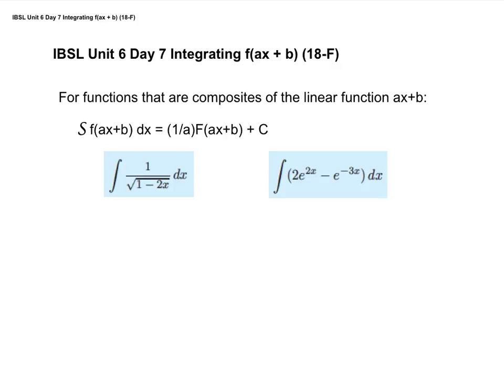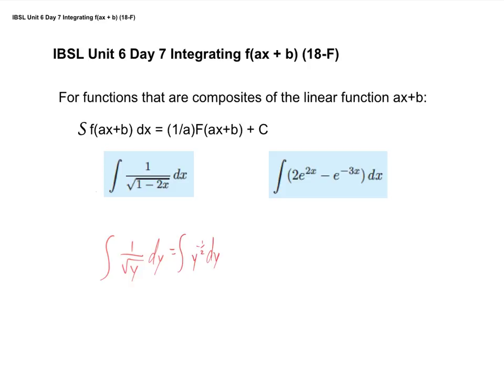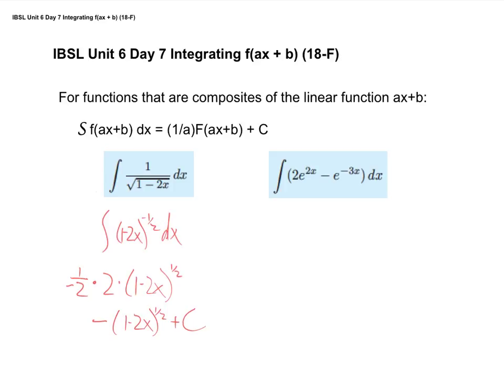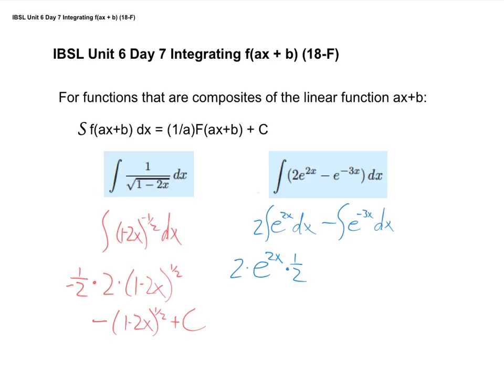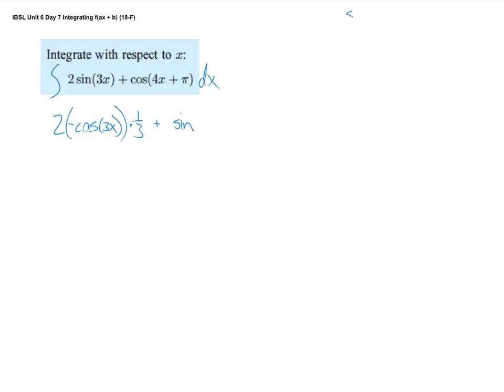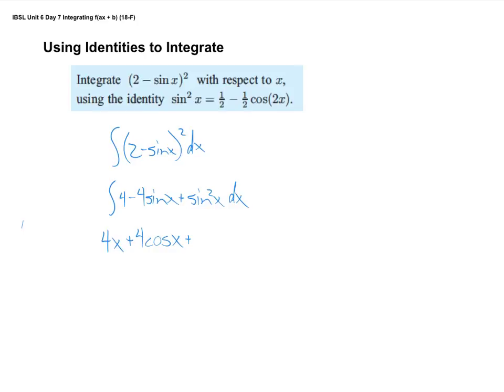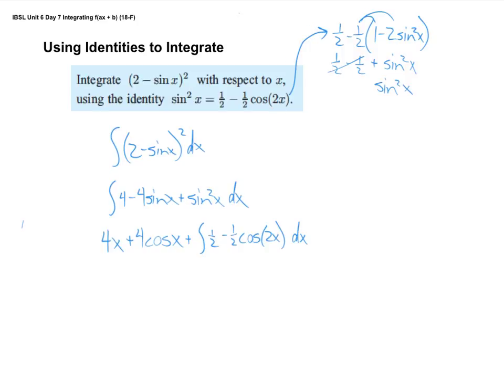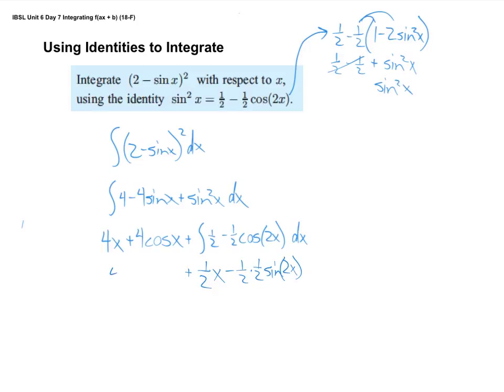IBSL Unit 6 Day 7 Integrating f(ax+b)